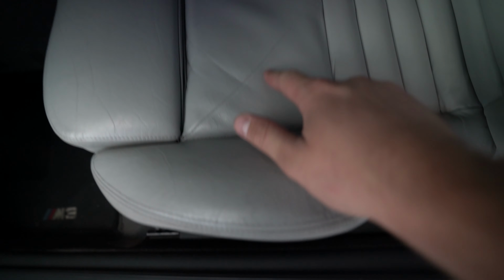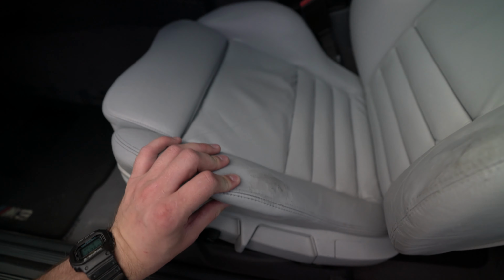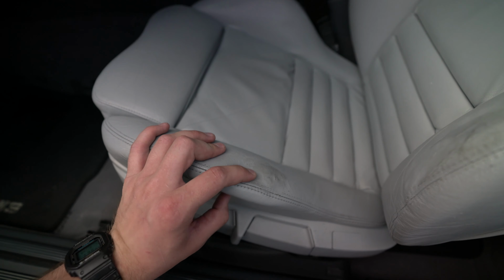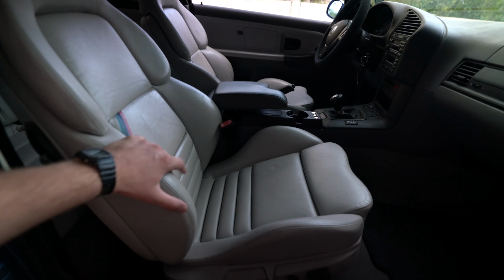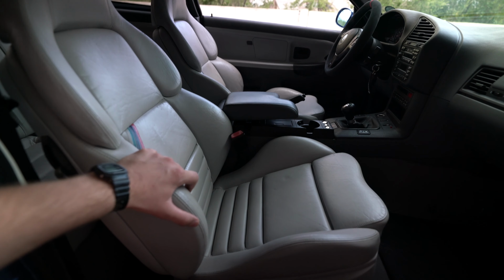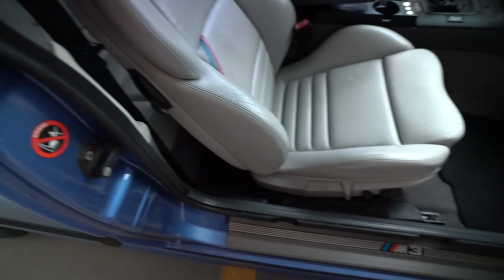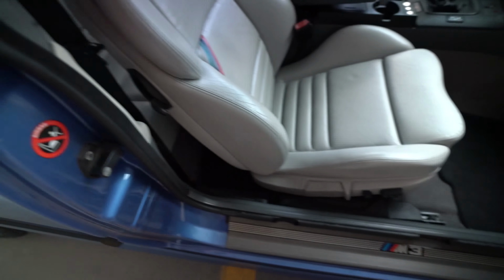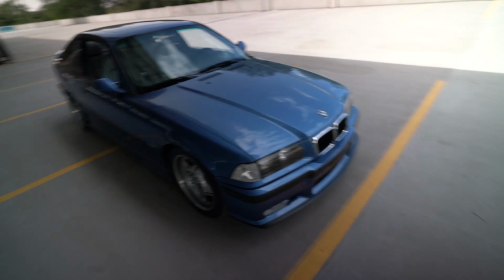E36 recap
In this video I recap everything I've done to the E36 in the past week!

Mohammad and Ali at Guchon Imports who helped with the interior cleaning and seat dying!

Instagram.com/s54.e36
Instagram.com/Harry.schoen